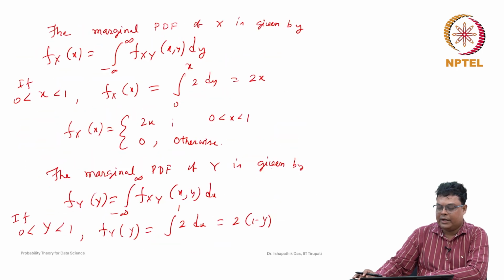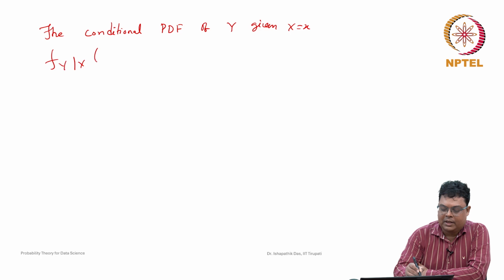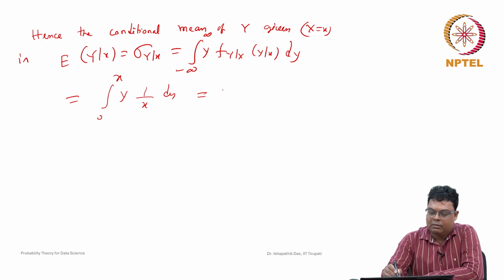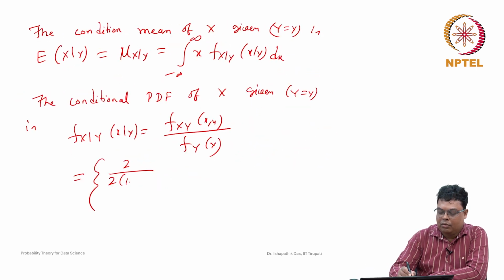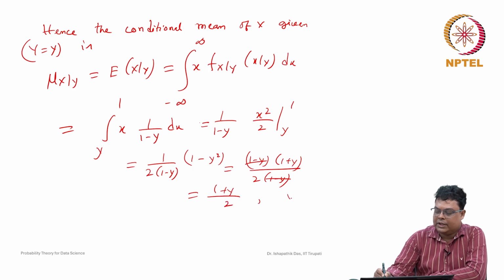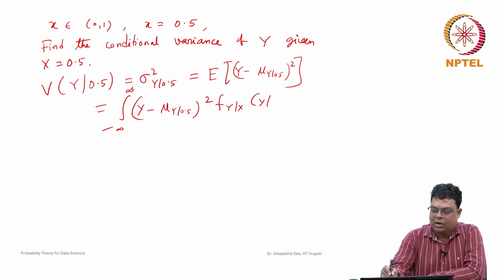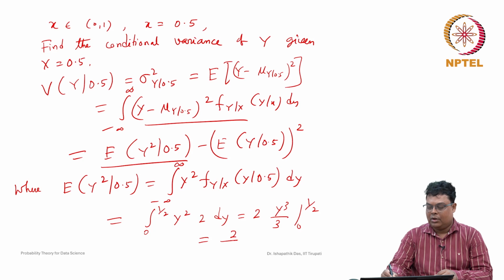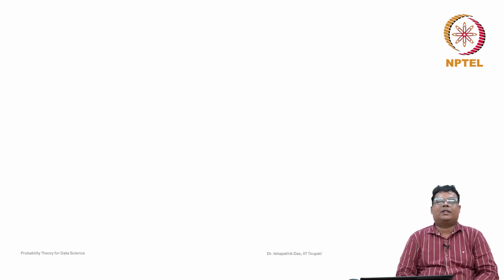Numerical Examples on Conditional Mean and Variance